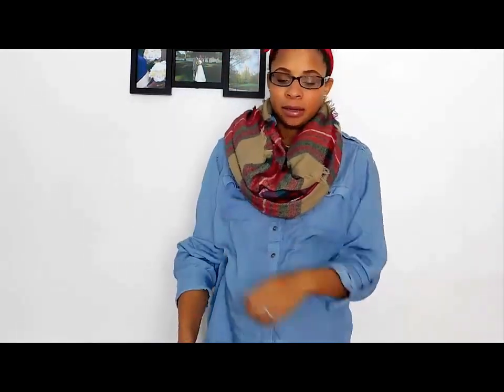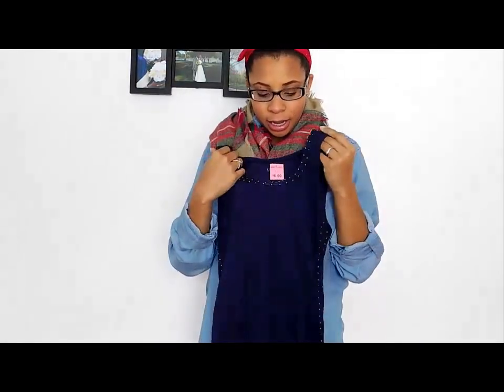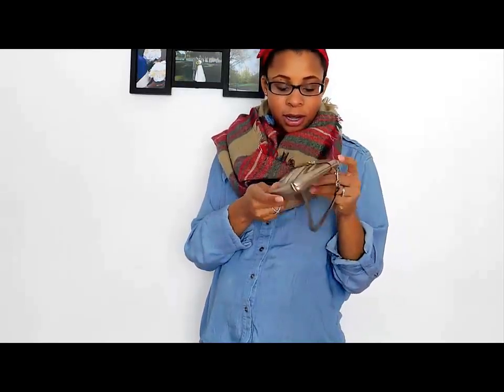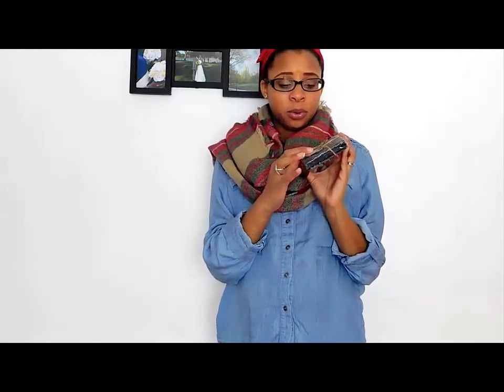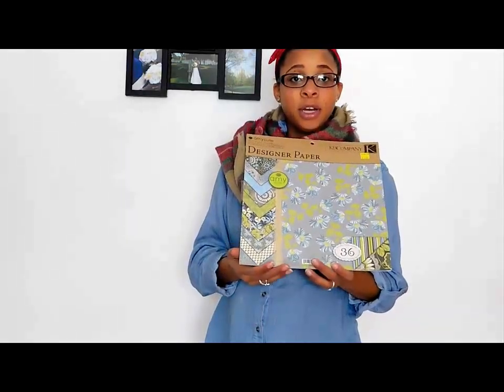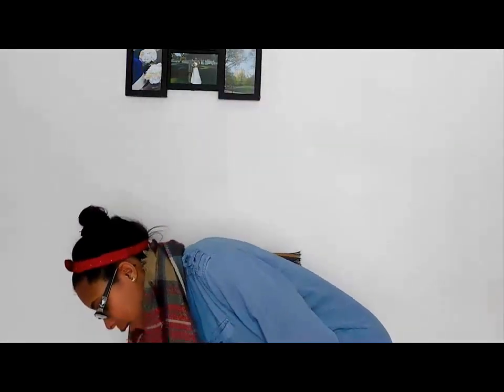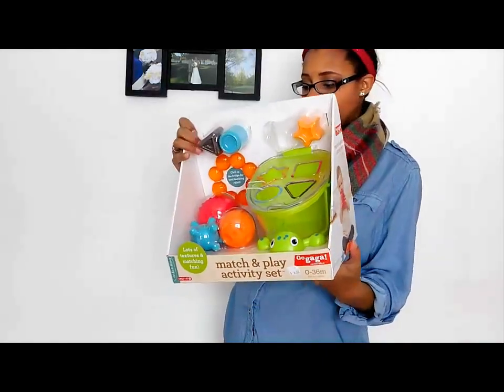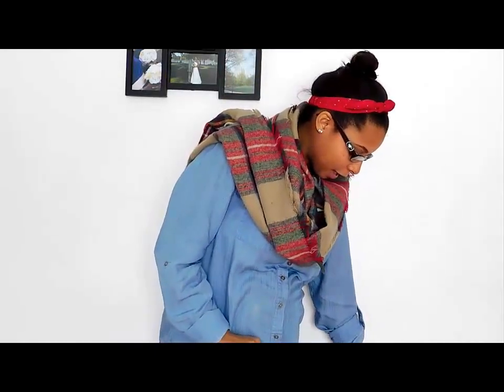Goodwill Grand Opening Haul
As promised here is the haul of all the stuff I got from the goodwill grand opening hope you all enjoy please like if you liked it and subscribe for more.